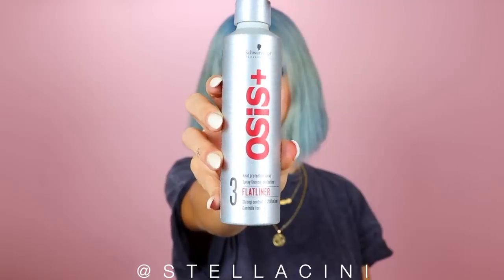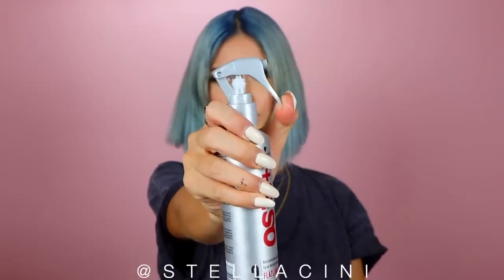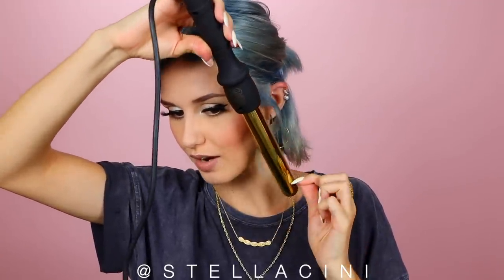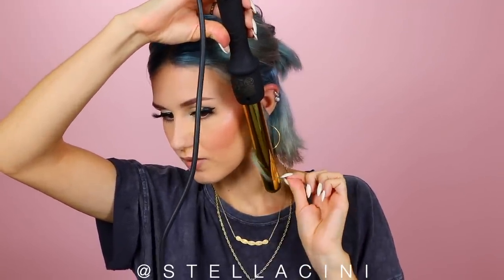How I Style My Short, Damaged Hair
Hello my Hair Gang. I hope you're all well.

Today I decided to fill you in on my damaged hair routine, because you guys, won't stop asking for it.
So here it is. Enjoy.

Filming equipment:

CAMERA I USE
LENS I USE
MAIN LIGHT I USE
MORE AFFORDABLE LIGHTS